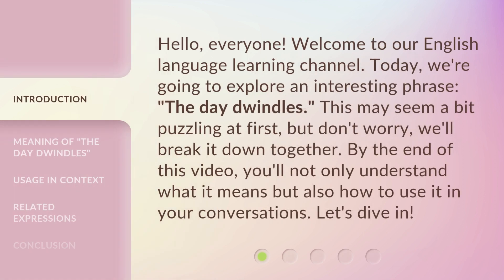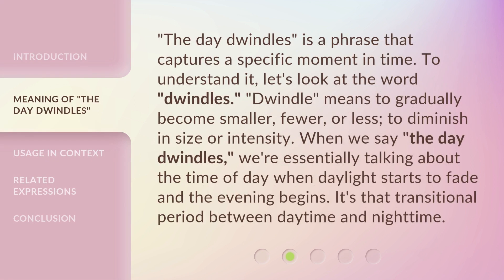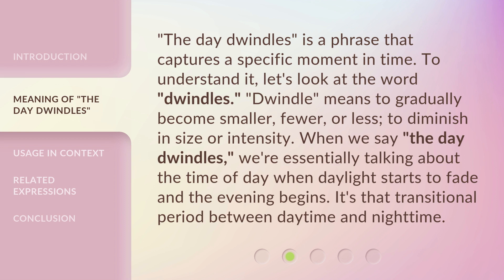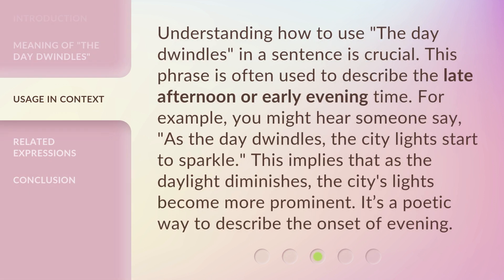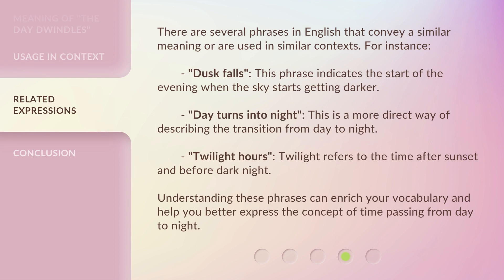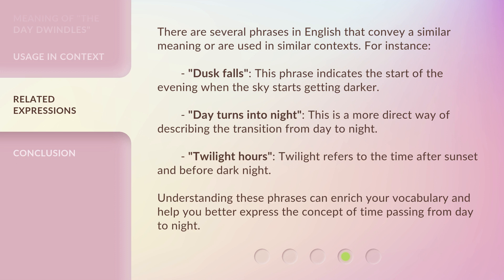Understanding "The Day Dwindles": A Phrase Explained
Unlocking the Meaning of 'The Day Dwindles': An Intriguing Phrase Unveiled • Delve into the depths of 'The Day Dwindles' and discover the fascinating origins and hidden connotations behind this enigmatic phrase. Join us on a linguistic journey as we unravel the layers of meaning and shed light on its significance in various contexts. Don't miss this captivating exploration that will forever change the way you perceive 'The Day Dwindles'.

00:00 • Introduction - Understanding "The Day Dwindles": A Phrase Explained
00:34 • Meaning of "The Day Dwindles"
01:06 • Usage in Context
01:36 • Related Expressions